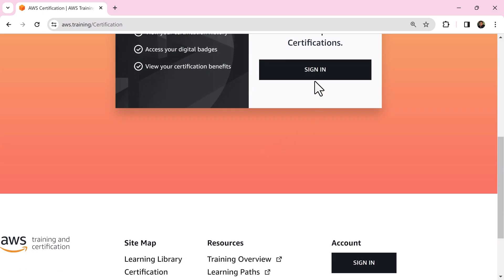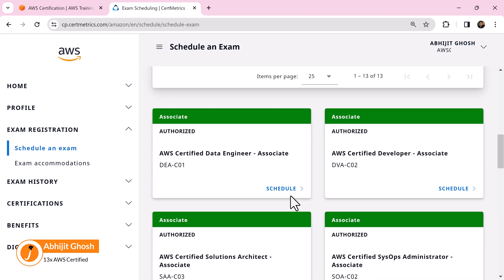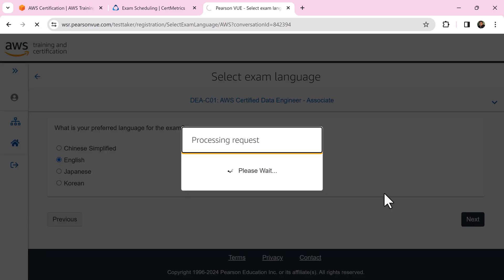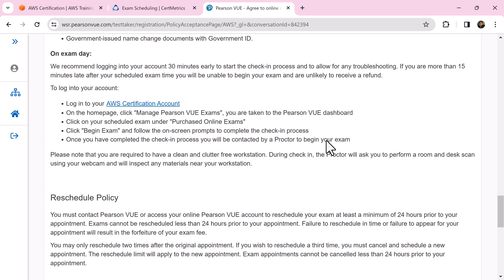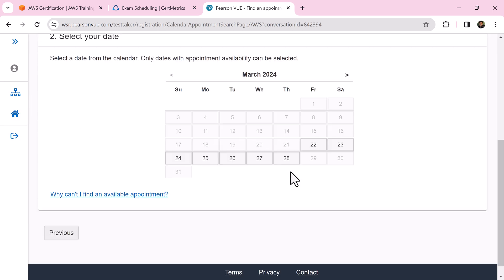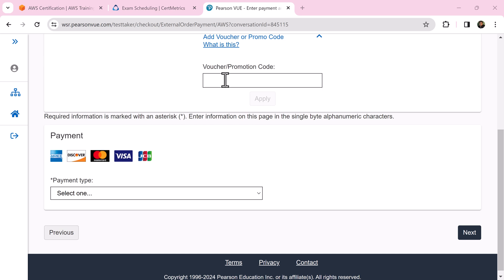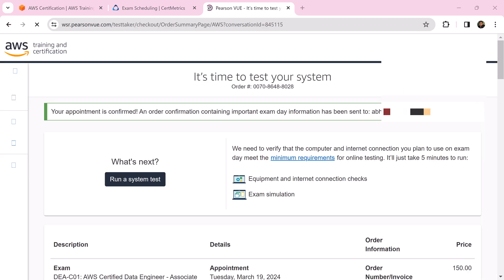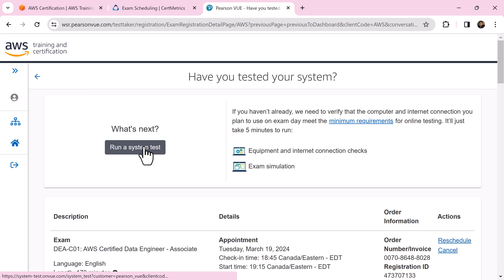Exam Scheduling: A Step-by-step Guide!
This is a quick video on how to schedule a proctored AWS Certification Exam with Pearsonvue

00:00 Sign in to AWS Certification Account
00:10 Certification Benefits Discount Code
00:24 OnVue Exam Options
00:40 Select preferred language
00:50 Read Exam policies
01:02 Acceptable ID cards
01:19 Select proctor language
01:30 Find an appointment
01:40 Explore and book time-slot
01:50 Review and checkout
02:01 Apply AWS voucher/promotion code
02:24 Run a system test
02:37 Best of luck!